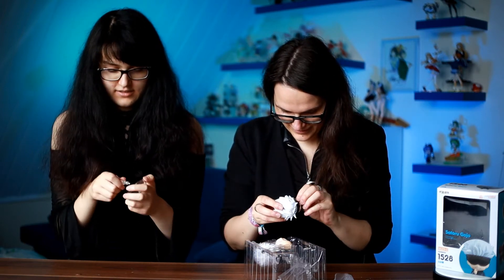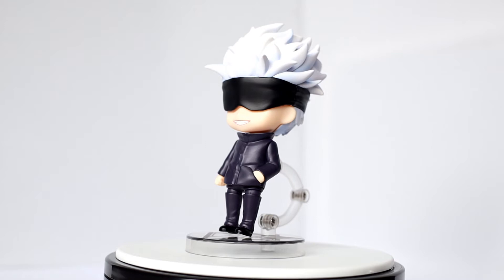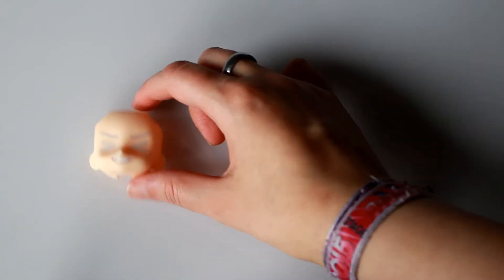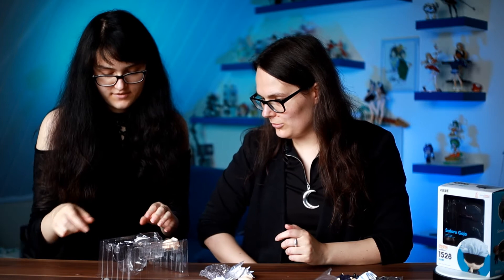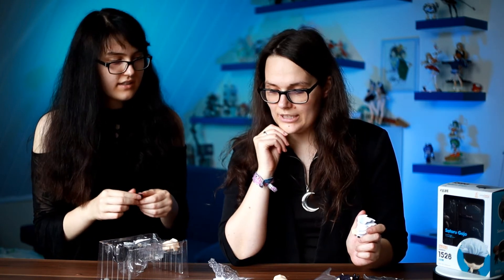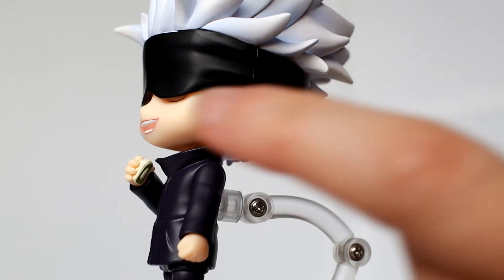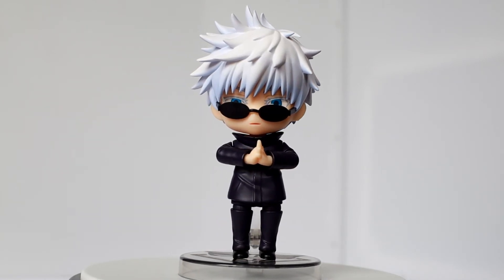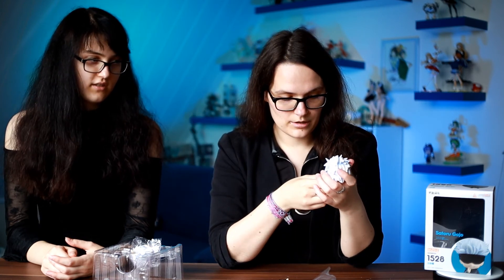Jujutsu Kaisen - Satoru Gojo // Nendoroid Unboxing I Anime Figure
In this unboxing we are taking a closer look at the Gojo Nendoroid from Jujutsu Kaisen.